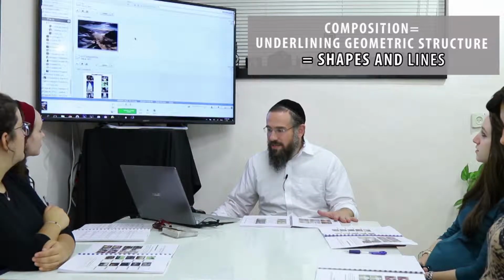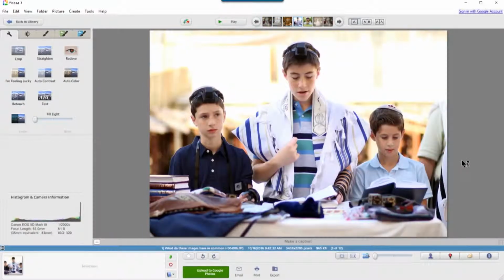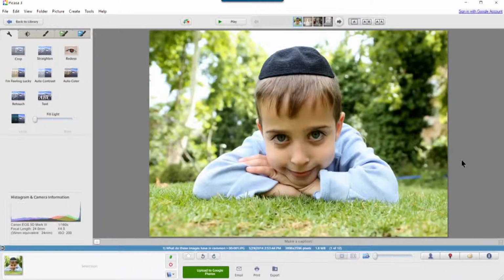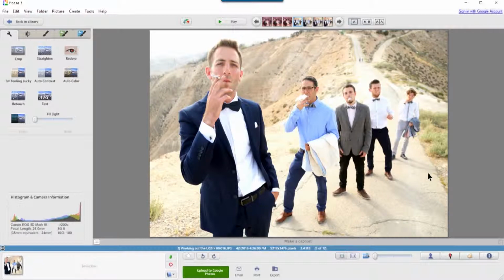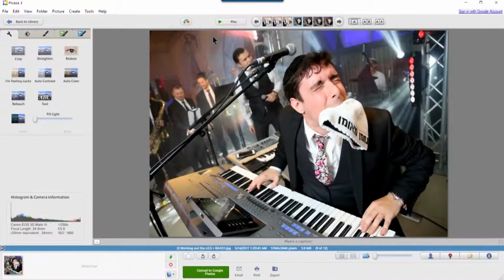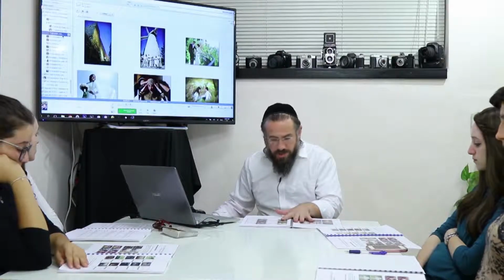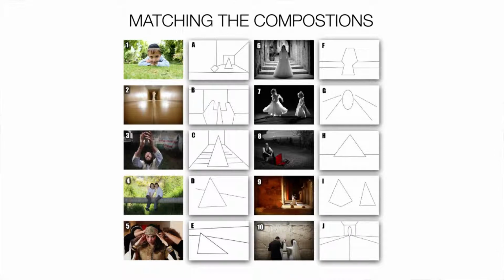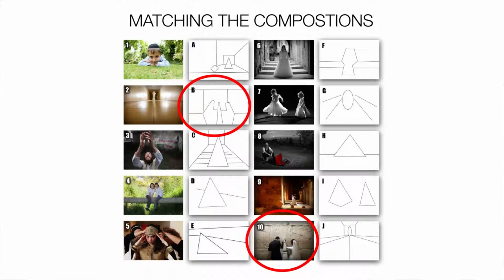Class 1 Taster 2